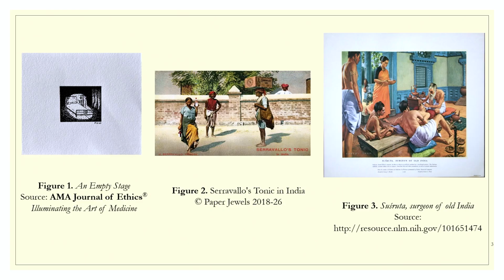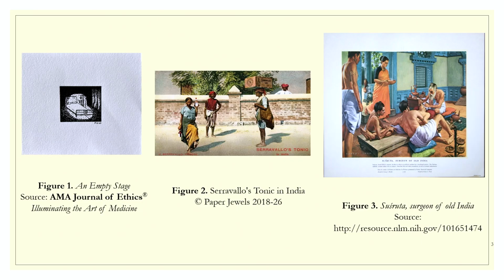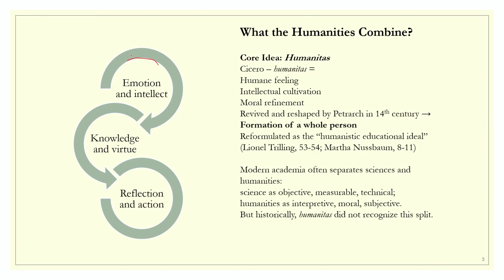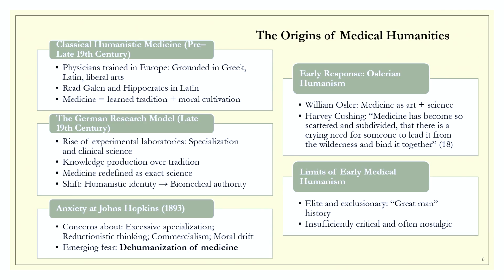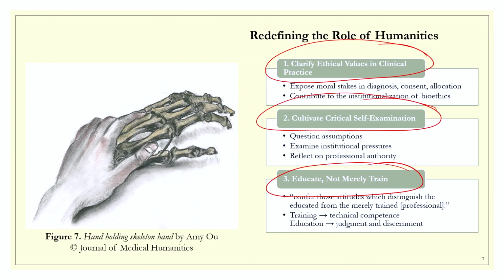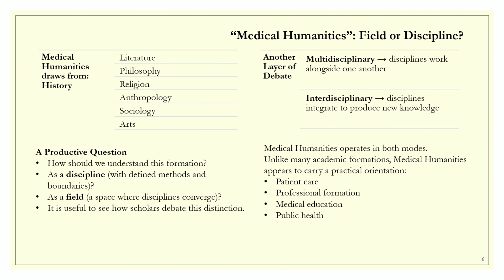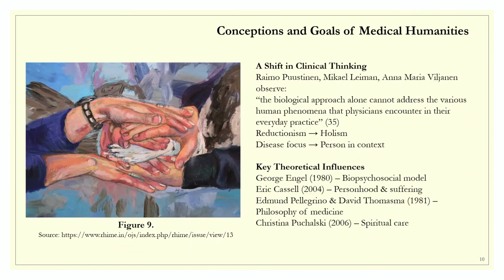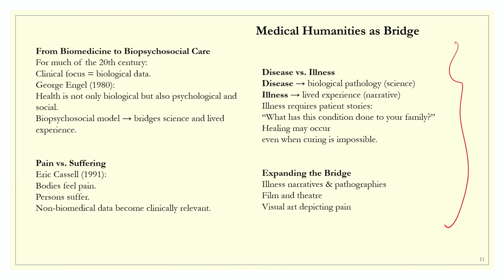Lecture 02: Defining Medical Humanities